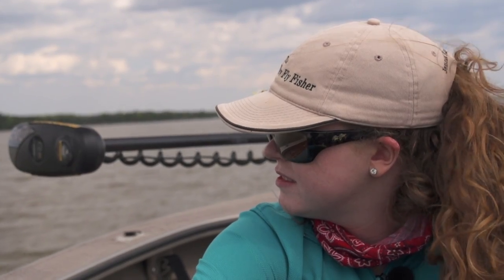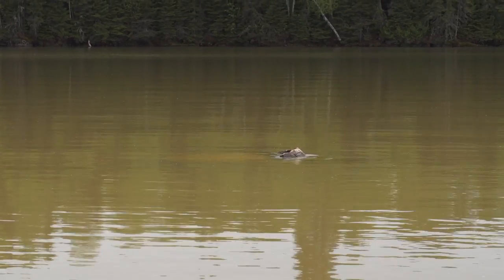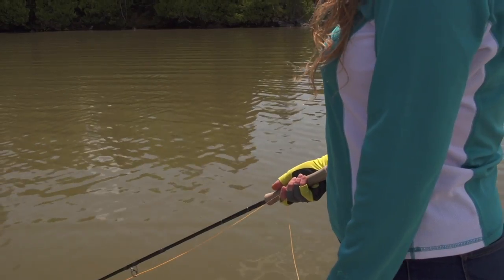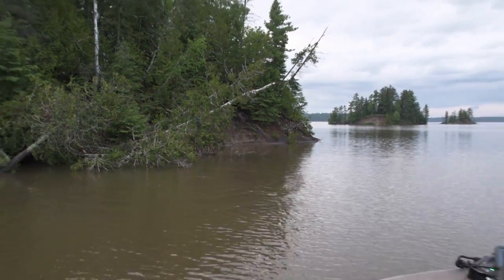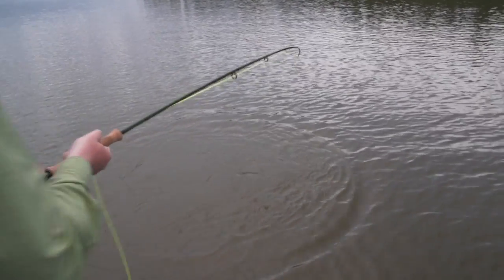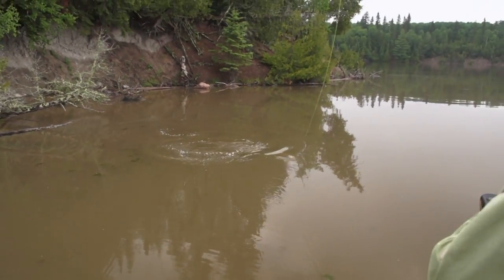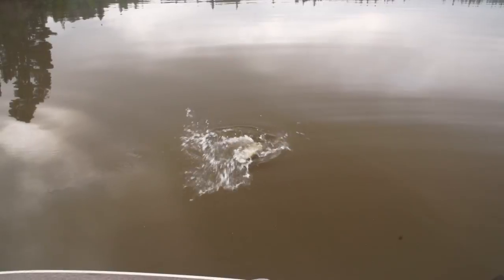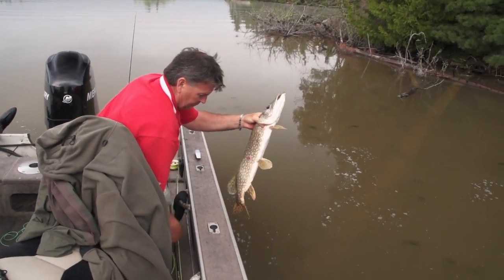Pike & Musky Shallow Water Structure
This video details little-known locations where you can find pike and musky in shallow water and what structure they will relate to. Colin & Jenna McKeown are the guests of Merkels Camp in NW Ontario and they are fly fishing on Wabigoon Lake.